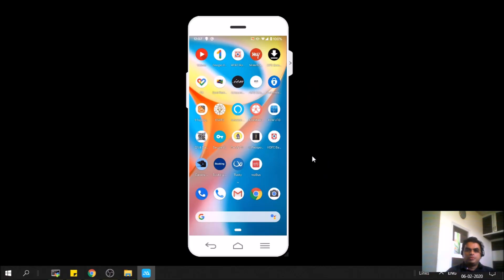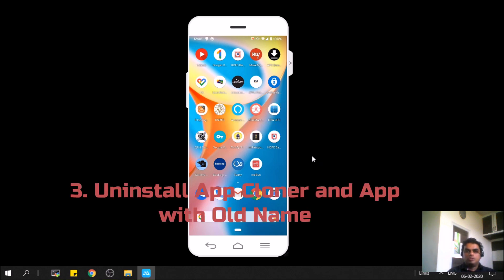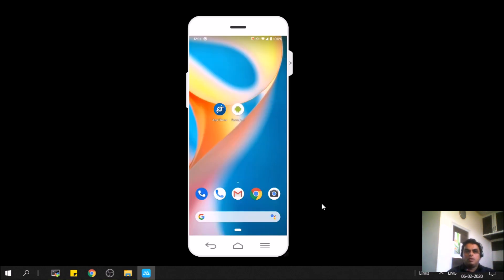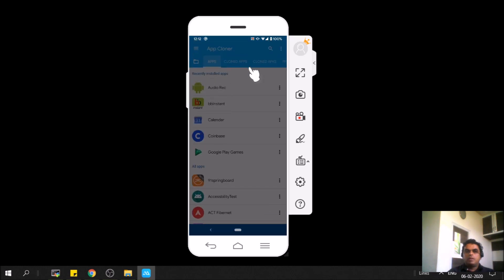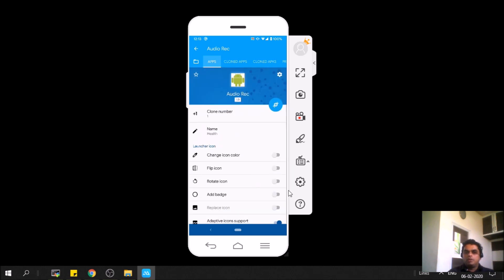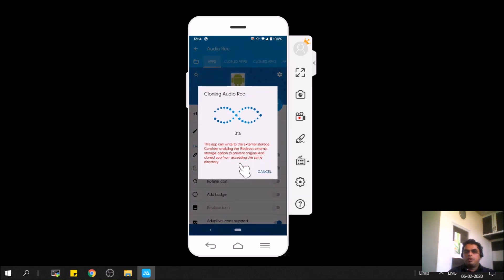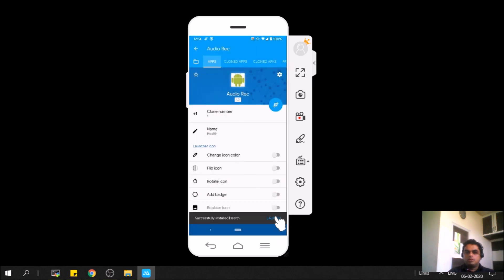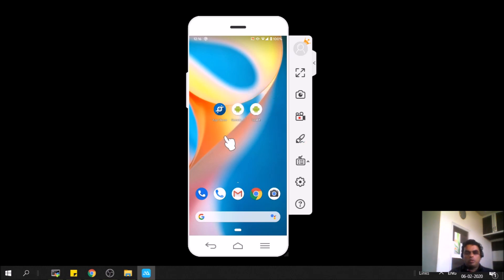How to Rename any App in Android in 2020 || Free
This video shows how to rename any app in Android for free using App Cloner App.

If you want to rename an app so that anyone else using your mobile doesn't get to know about the app the watch the video to know how that can be achieved.

Items used for making this video:
Sennheiser Headphone
Google Pixel 4a
Mac Book Pro
DJI Mavic Mini
Mac Book Pro
Mic for YouTube
4k Webcam

TrackID: AMLPK1154B20201020SRI